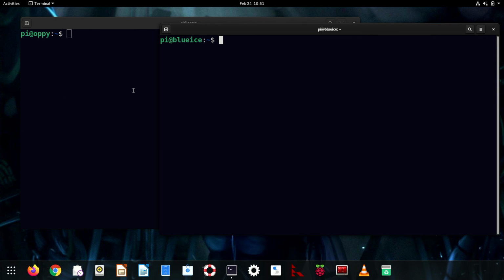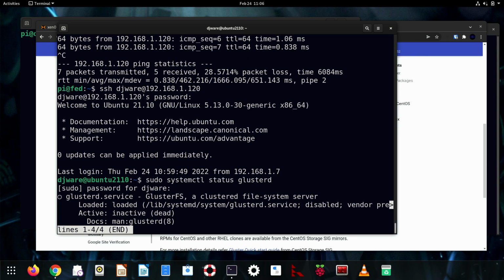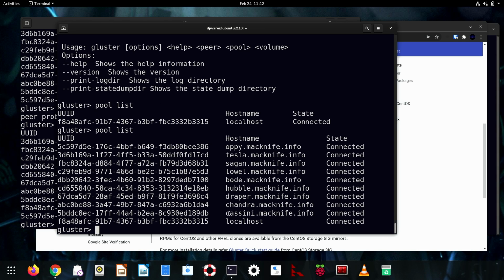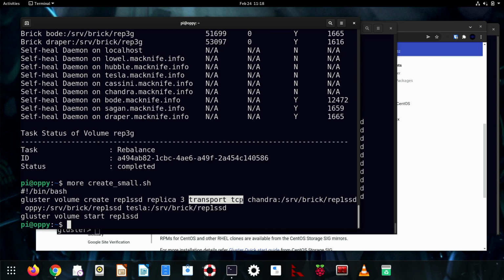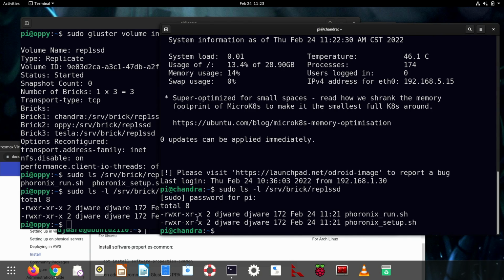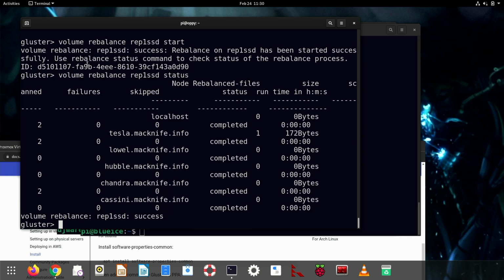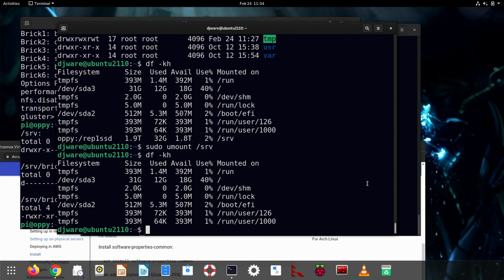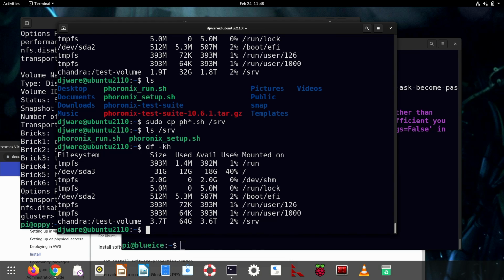Gluster 10.1 Tutorial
Ok, so this time around I will attempt to show you how:
1. How to install glusterfs
2. How to setup your Trusted Storage Pool ( Add the servers)
3. The play around with setting up different volume types (replicate, distributed-replicate, disperse, distributed-disperse)
4. Then some tips and such about cleaning up when you destroy a volume